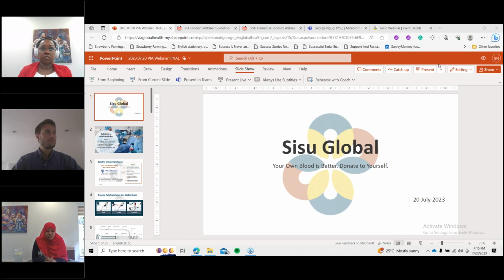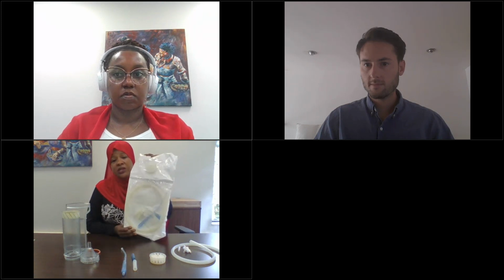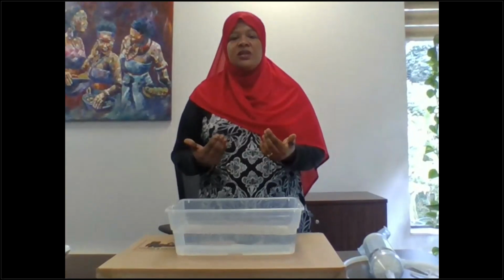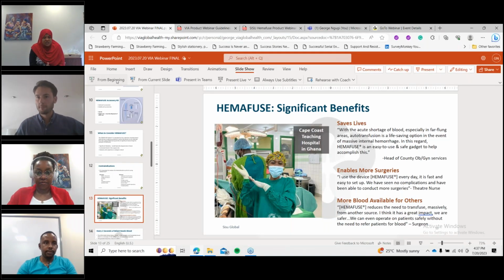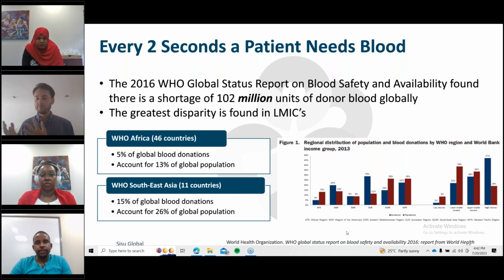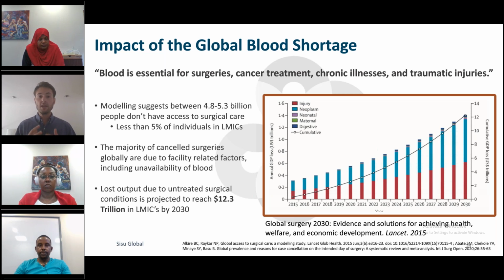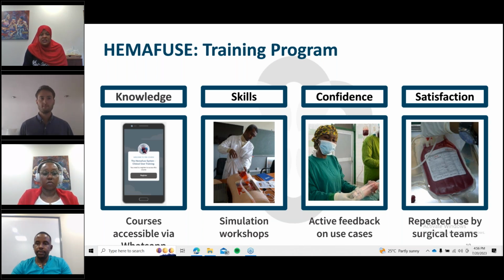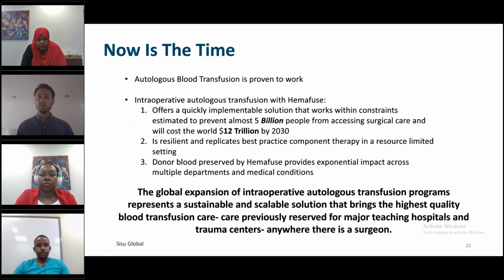Enhancing Patient Care in Surgical Operations: Explore the Hemafuse®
'Enhancing Patient Care in Surgical Operations: Explore the Hemafuse System for Immediate Intraoperative Autotransfusion’ includes a live product demonstration with Master Hemafuse Trainer, Dr. Asma Awadh, a transition to scale with VIA Global Health & Sisu Global Business Development Manager, Tim Goodwin, and a live Q&A session to follow.

Experience the revolutionary Hemafuse® System in action, transforming surgical care in resource-scarce areas. Hemafuse® collects, filters, and returns a patient's own blood, ensuring safer transfusions and saving countless lives anywhere, anytime. Watch the captivating recorded product demonstration led by Dr. Asma Awadh as she unveils its unparalleled benefits.